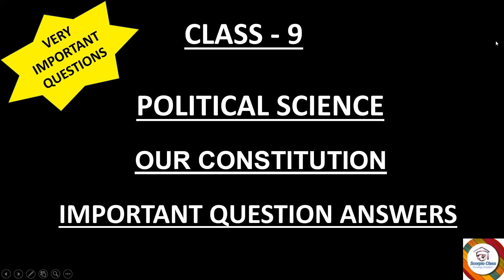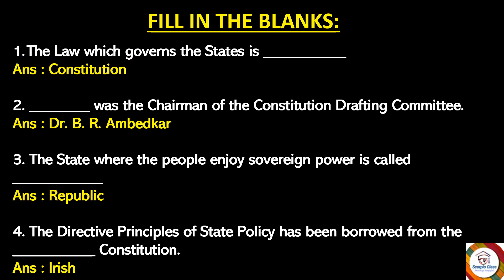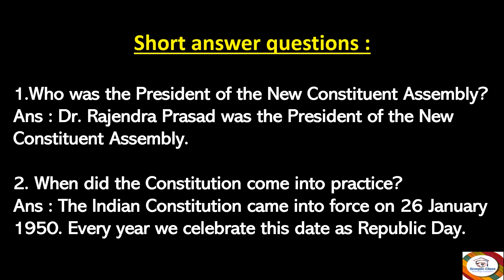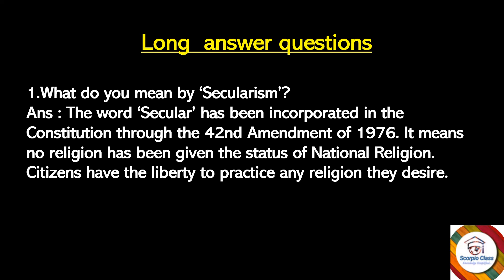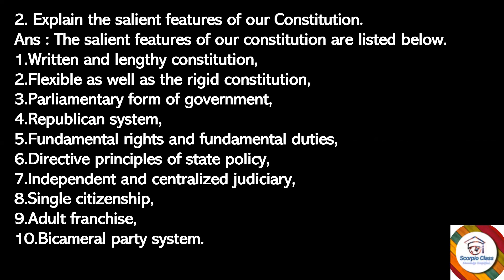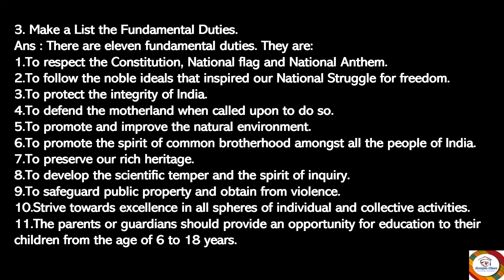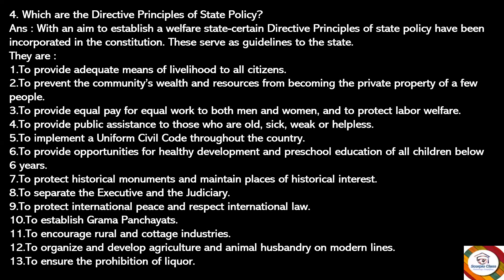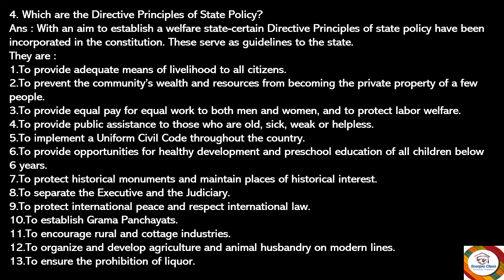9 Political Science# Our Constitution # Important questions# Scorpio Class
KSEEB class 9 Political Science Our Constitution revised syllabus  I question answers II History Political science Sociology
Very Important question answers

Our Constitution revised syllabus 2022
kseeb English medium social science class 9 Important questions exam
Long answer question
Board exam questions
V Important questions

social science
kseeb class 9
History
Scorpio Class